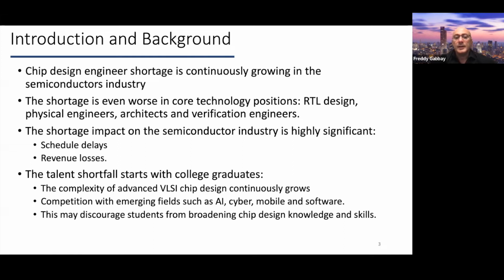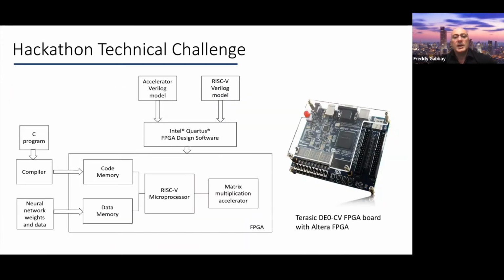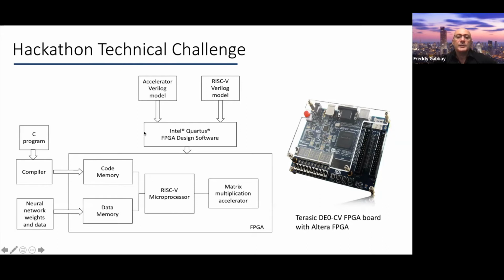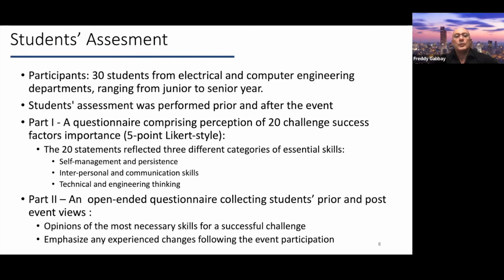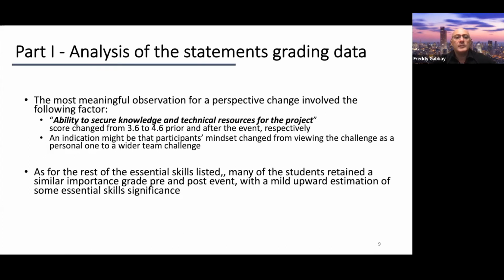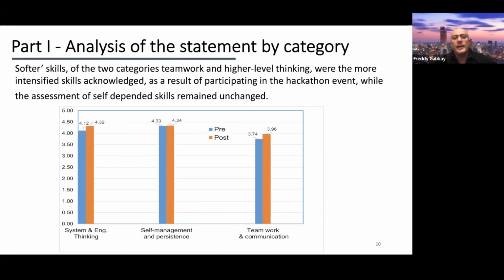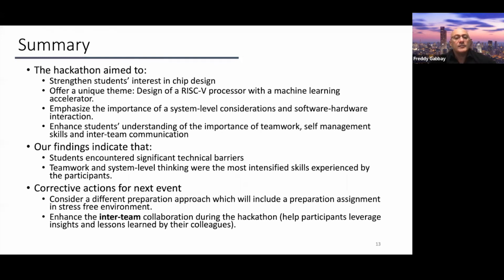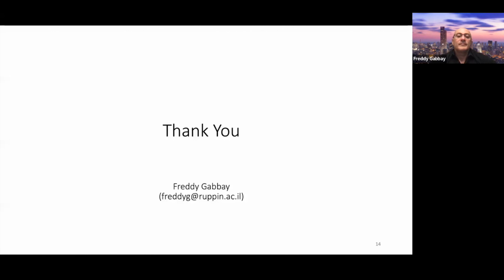INTED 2022 - Prof. Freddy Gabbay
Risc-V and Machine Learning Accelerator Hackathon – Enhancing Undergraduate Students’ Perception Of Essential Chip Design Skills
by F. Gabbay, B. Salomon, R. Cohen, Y. Stav

To be presented at the 16th annual international technology education and development conference - INTED 2022